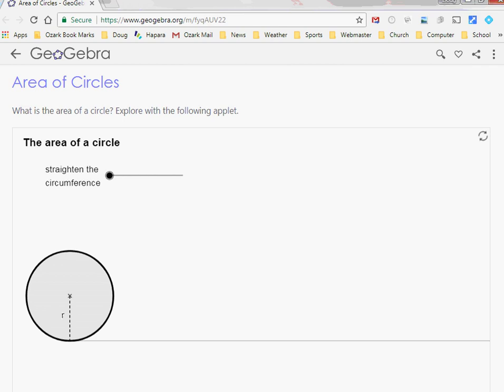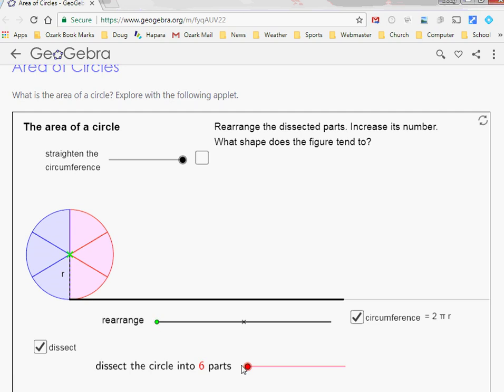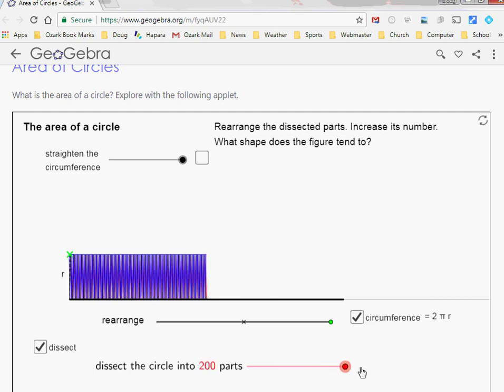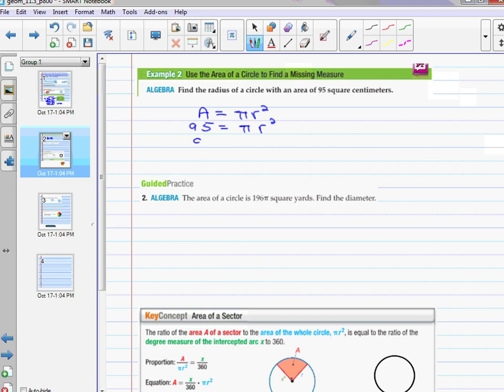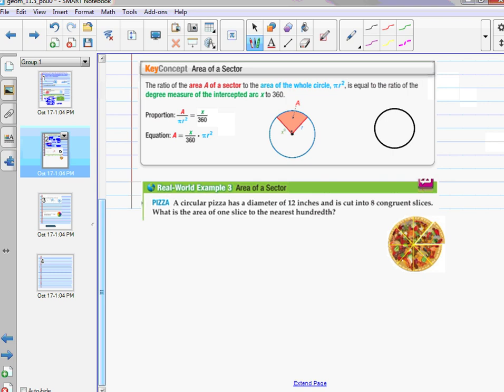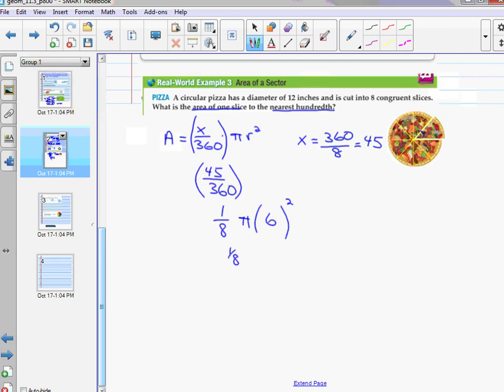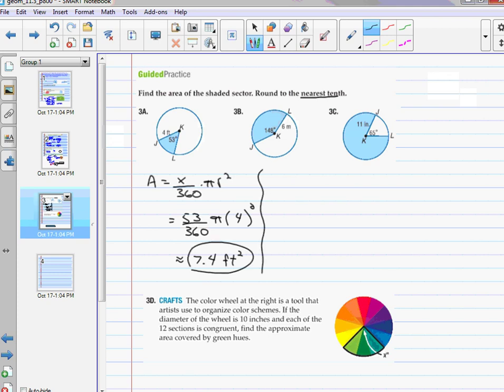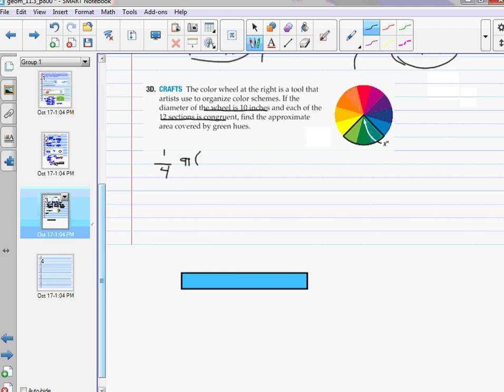Geometry 11.3 Areas of Circles and Sectors 2018